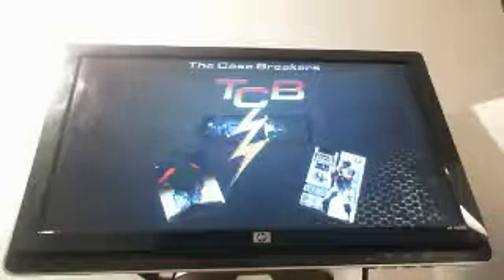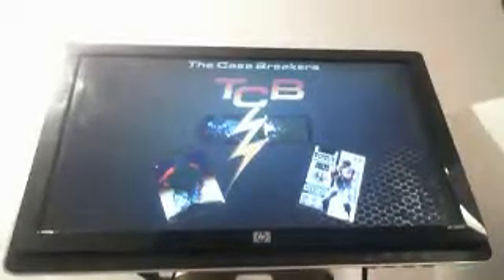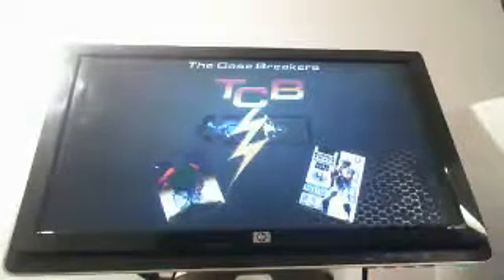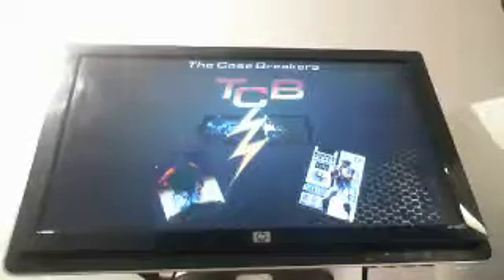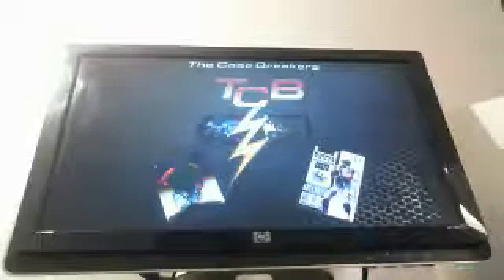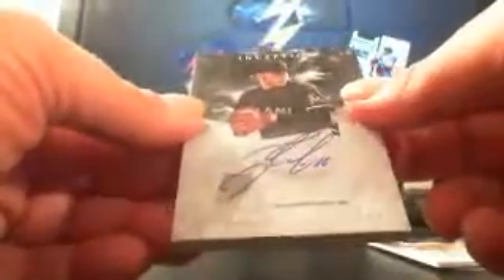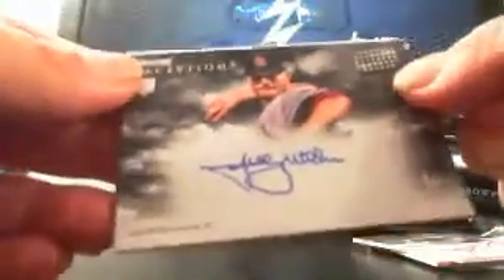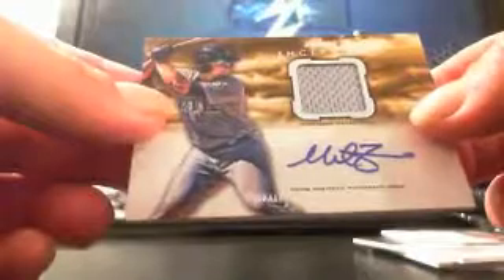2013 BOWMAN INCEPTION BASEBALL BOX BREAK # 1 ZUNINO AUTO JER